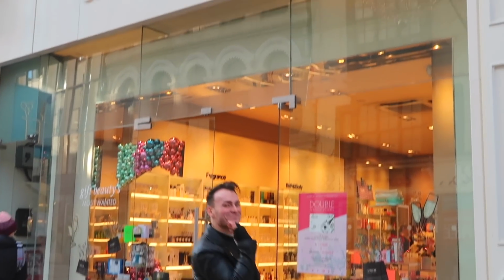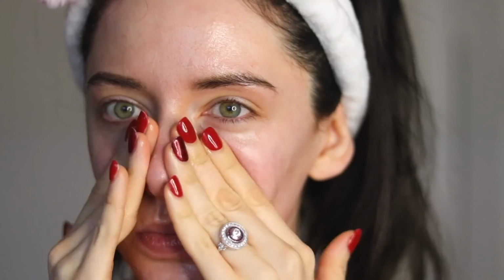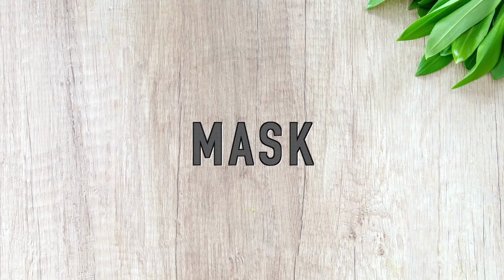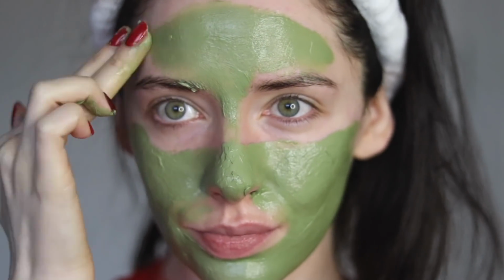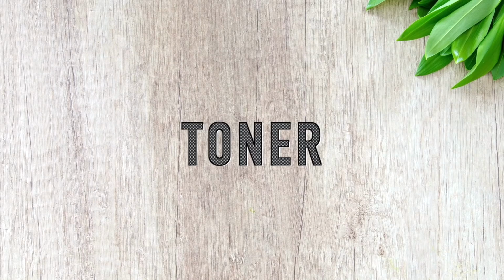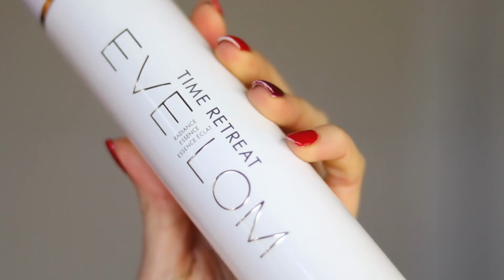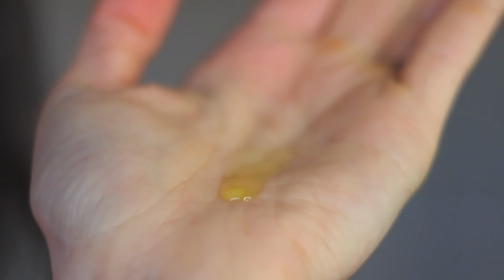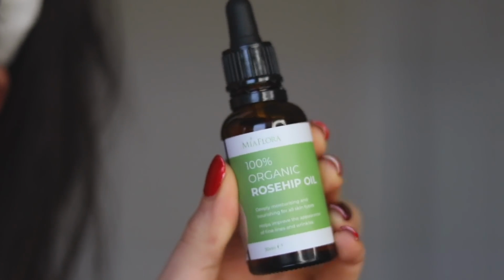My Subscribers Pick My Skincare Routine! (DAT GLOW, THO)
My subscribers pick my skincare and it's such a glowy skincare routine! This video is a full step by step first impressions with reviews of all products!

I really hope you all enjoy this video...these skincare products gave me a serious glow! Girl loves a glowing face, I spent way too many years with a crusty dry acne covered scabby face. Boy BYE

This video features (though note: this is NOT a daily routine as there are so many active ingredients lol):
-Reusable cotton pads from Holland & Barrett
-Caroline Hirons Double Cleanse by Pixi
-The Ordinary AHA 30% + BHA 2% Peeling Solution
-Teami Green Tea Detox Face Mask (Matcha)
-The Ordinary Glycolic Acid 7% Toner
-Eve Lom Time Retreat Radiance Essence
-DRUNK ELEPHANT C-Firma Day Serum
-Organic Rosehip Oil

NOBODY SUGGESTED SPF OR EYE CREAM WHERE ARE YOUR PRIORITIES
PEOPLE OH MY GOD hahahaha!

Is your focus on acne prevention? Anti ageing? Hydration? Tell me! I'm a skincare nerd!